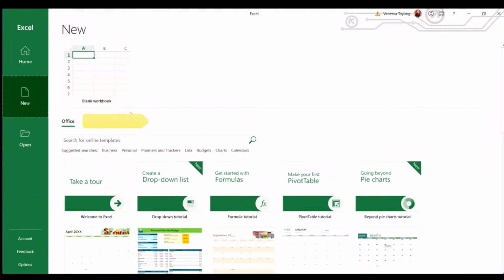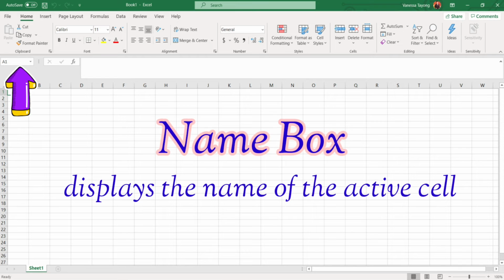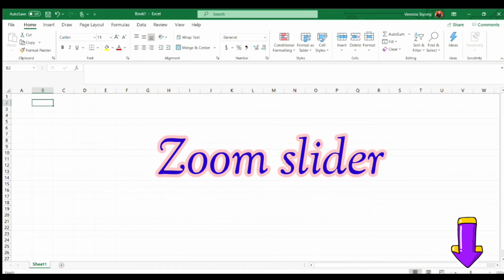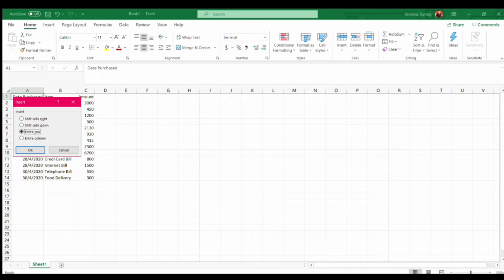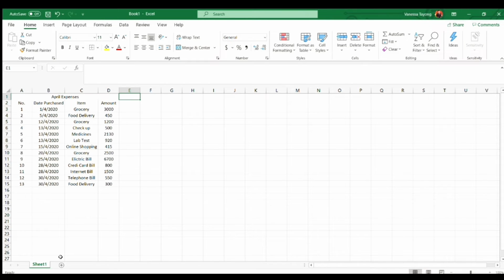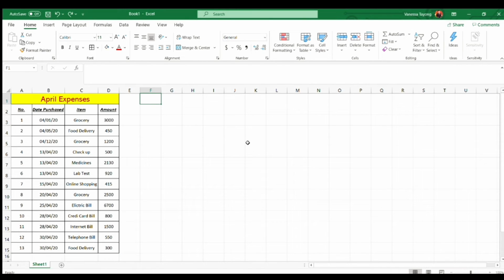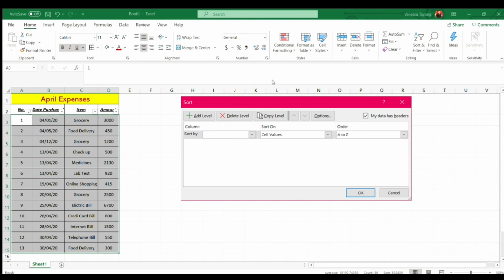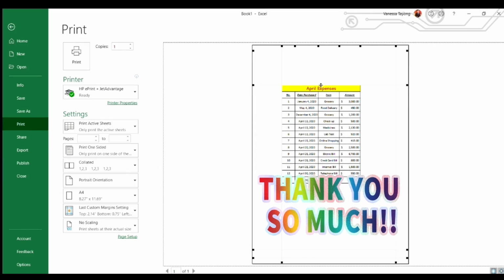Excel Tutorial for Beginners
During this quarantine season, It's the best time to learn new skills. This video is an Introduction to Microsoft Excel. You will learn the layout of Microsoft Excel Workbook and it will guide you to do a simple formatting.

***You might notice a difference in the first 3 dates when I formatted it. I will discuss it on my next video.***

***There's a change in the sound of the video towards the end as I recorded it in the bathroom.***